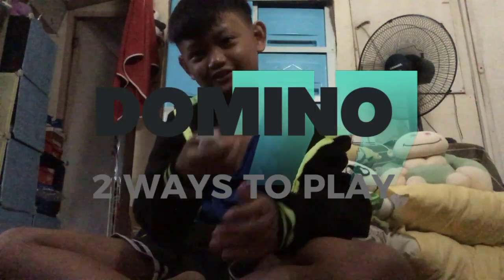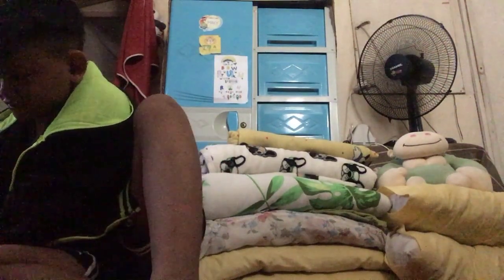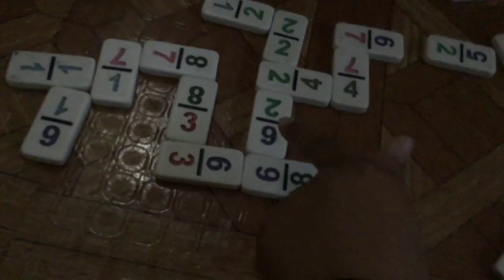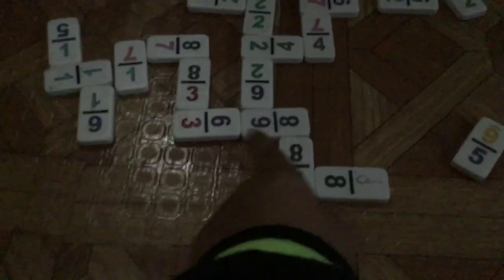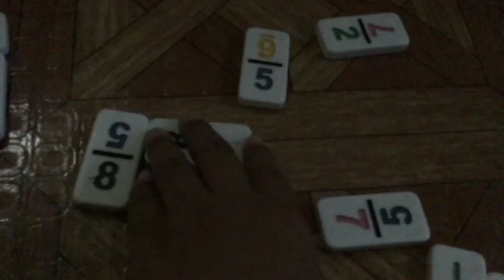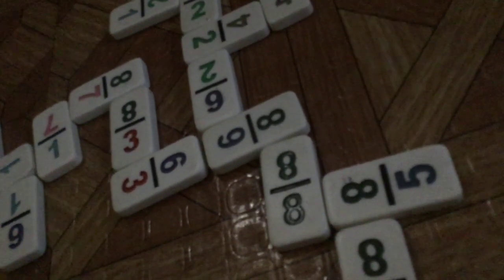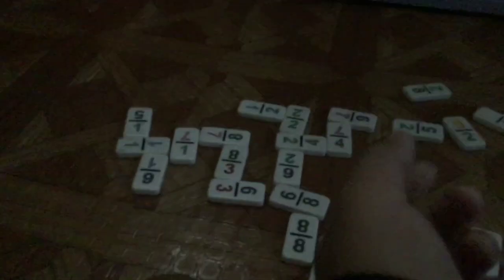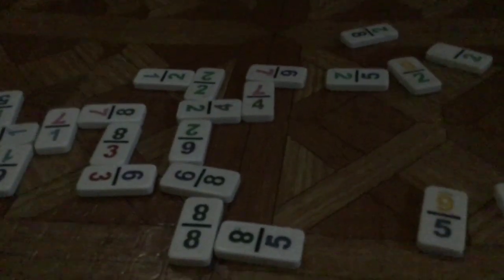2 WAYS TO PLAY DOMINO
i made a video on how to enjoy playing dominoes please do watch